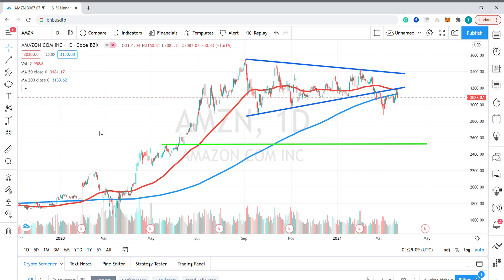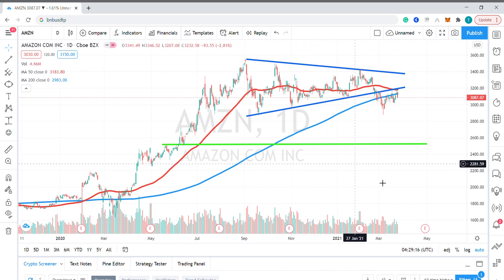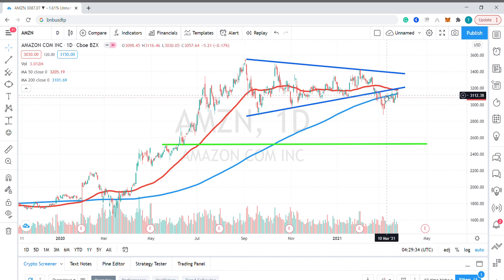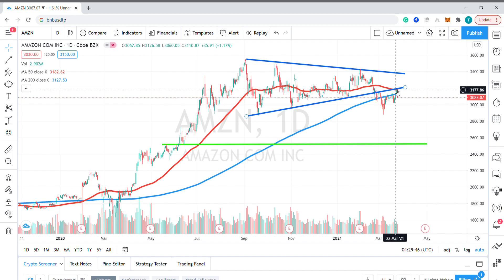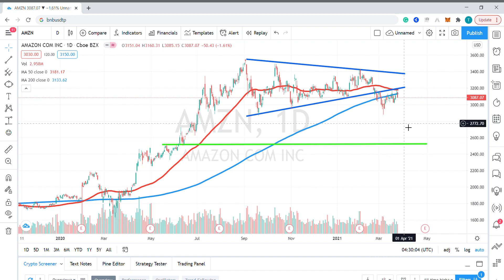Amazon Appoints New Cloud Chief – Shares Tumble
Amazon shares slipped nearly 2% Wednesday after the e-commerce giant announced it had appointed a new chief for its profitable AWS cloud division.

Shares in e-commerce giant Amazon.com, Inc. (AMZN) slipped 1.61% Wednesday after the company announced it had hired Tableau CEO Adam Selipsky to head its AWS cloud business. Selipsky, a former Amazon executive, replaces Andy Jassy who is taking over from founder Jeff Bezos as CEO later this year.